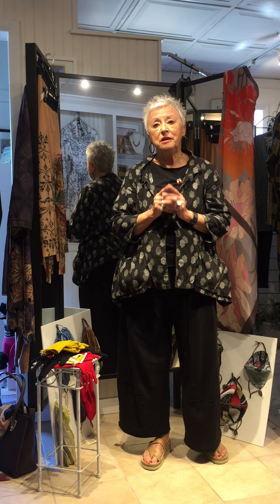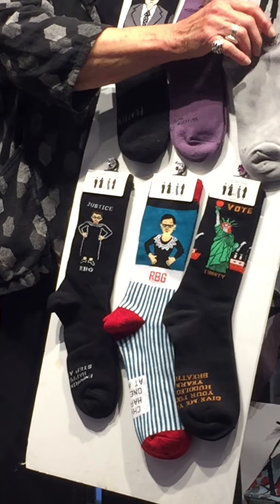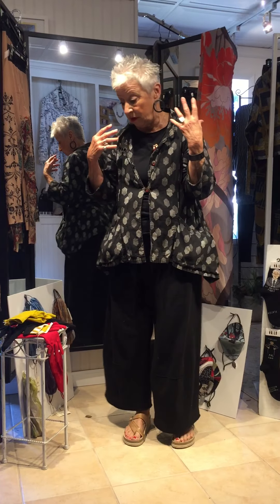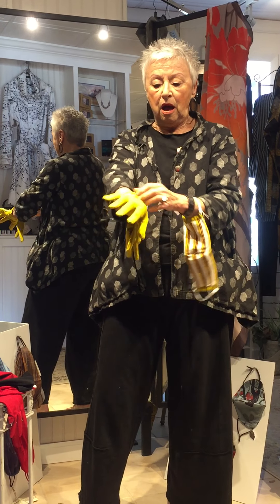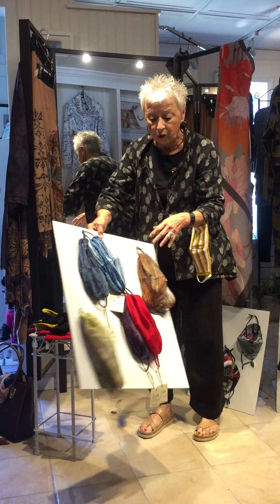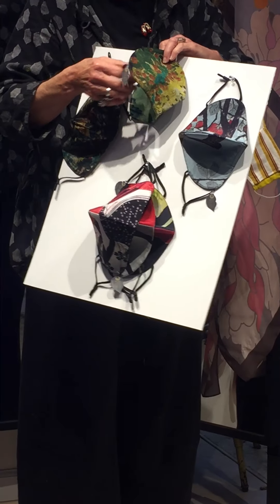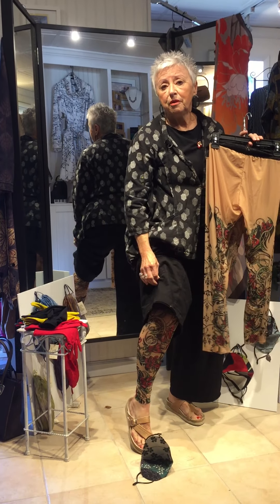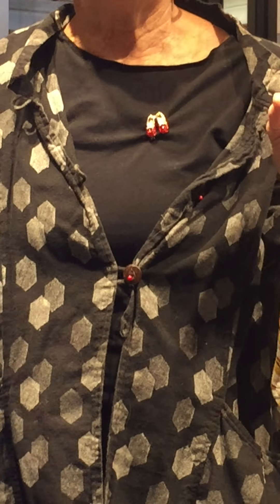Girlfriend Gifts!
Cricket is thinking ahead this year. She's got lots of very fun, creative girlfriend gifts lined up. Check it out!